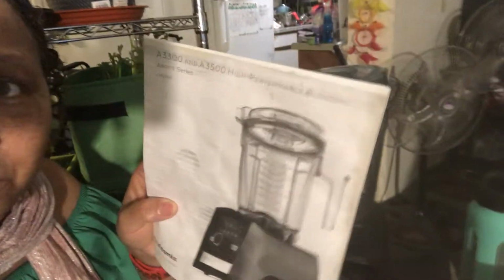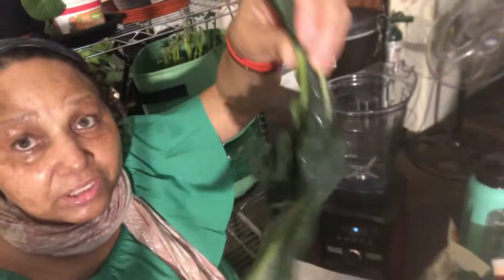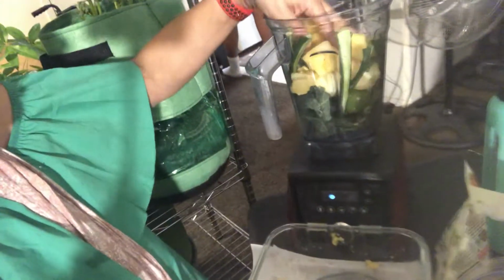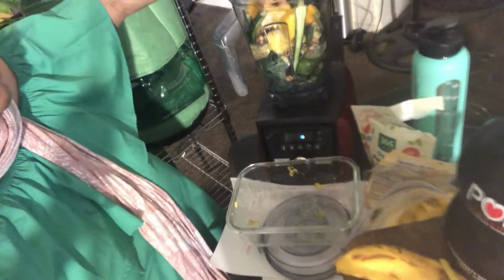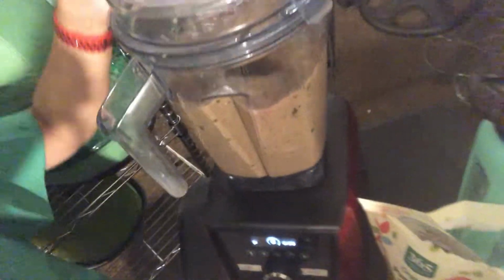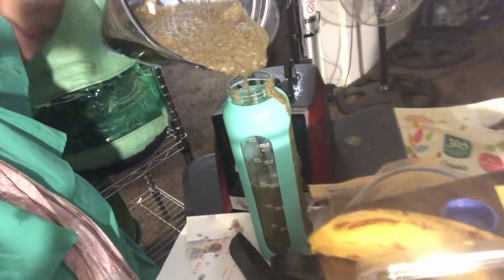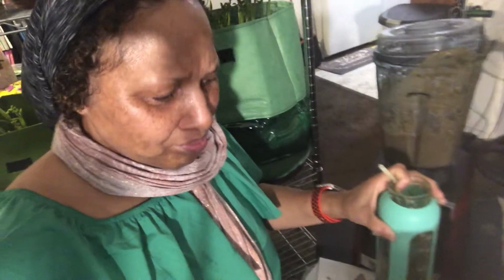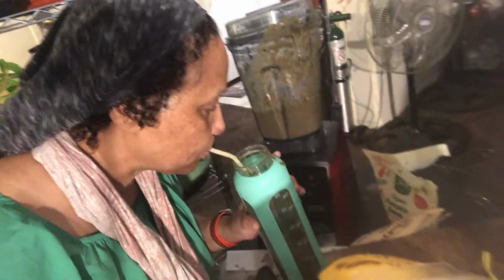Go Green Smoothie Challenge | Created By Embry Family Entertainment 7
Join us as we make our favorite smoothie for this Go Green Smoothie Challenge by the @EmbryFamily Entertaining 7!
I Survived During the Pandemic by Beating Coronavirus, Pneumonia and I'm Living Everyday  with Cancer; How I Everyday  Storytelling about my Everyday Life of Living in the Projects on Section 8 Living with Cancer; How to Overcome Living Poor; How I Struggle to be a  Better Mom to a Teenager; How To keep Pushing on when the Odds are against you; How I Everyday; How I Help Myself to Stay Positive While Living the Projects on Section 8 Voucher; How I Apply for the FSS Financial Self-Sufficiency Program to One day Purchase a House; How I Apply to Affordable Housing Brand New Building; How to Be a Single Parent Raising a Teenager; How I Live With cancer While Raising a Teenager; How I Live Everyday or Weekly Vlog about my Life,  How I feel and what I  learn with my  Healthy lifestyle, of healing from Coronavirus, Pneumonia and Fighting everyday with Cancer...While having Positivity for a Betterment Mental, Physical and Spiritual way of life..
$HealthyGMom